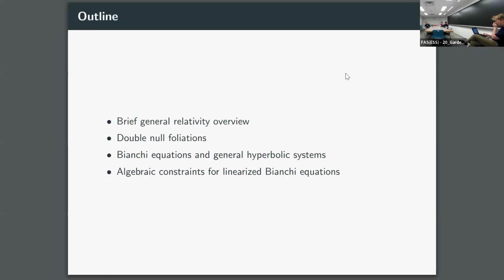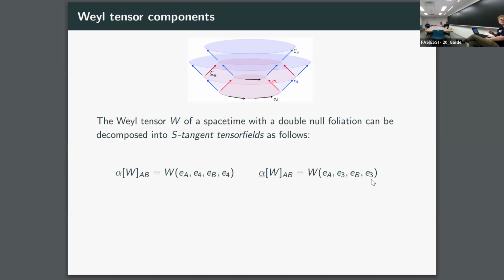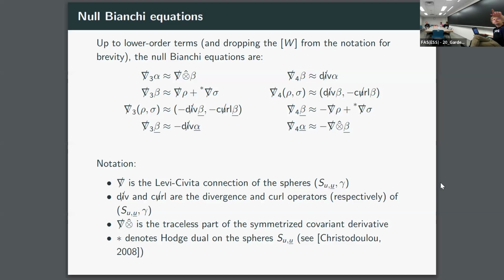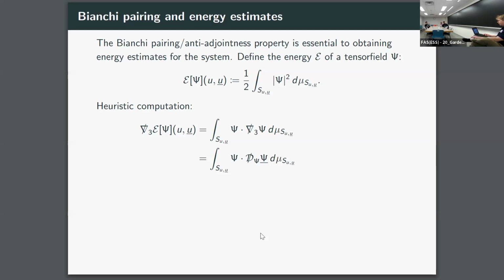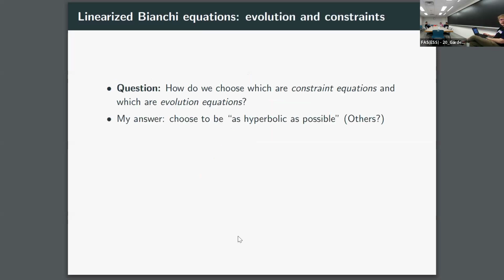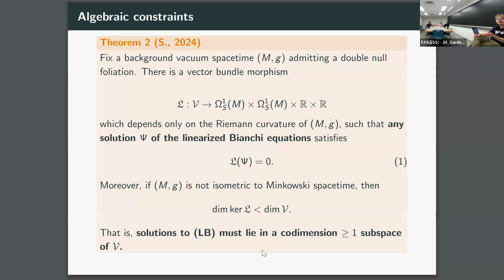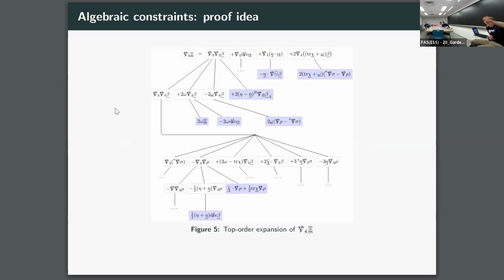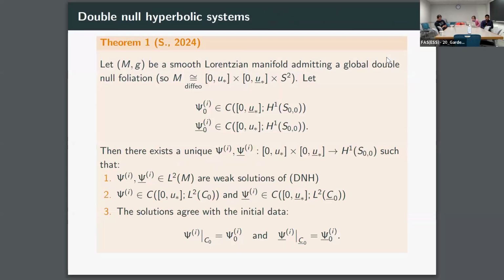Christopher Stith | Hyperbolic equations in a double null gauge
General Relativity Seminar

Speaker: Christopher Stith, University of Michigan

Title: Hyperbolic equations in a double null gauge

Abstract: The hyperbolic nature of the Einstein equations is well-known and has been used in many different contexts. More recently, the double null gauge has proven to be a powerful tool for quantitative analysis of the Einstein equations. It has the advantage of reducing the equations for many dynamical quantities to ODEs along null curves, and the Bianchi equations to a first-order hyperbolic system. The double null gauge has been used extensively and to great effect in analyzing the structure of spacetime for many purposes, including (for instance) stability problems and trapped surface formation. However, the local existence problem for the Einstein equations in a double null gauge has never been treated in full in its own right. In this talk, we discuss how to formulate a general procedure for solving the linearized problem, namely, the local existence theory for systems of first-order hyperbolic equations in a double null gauge.